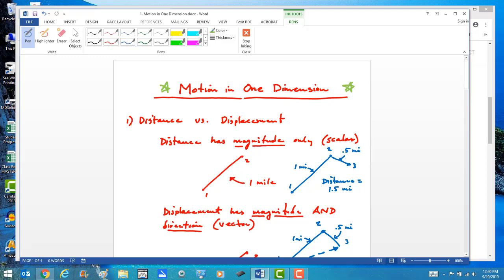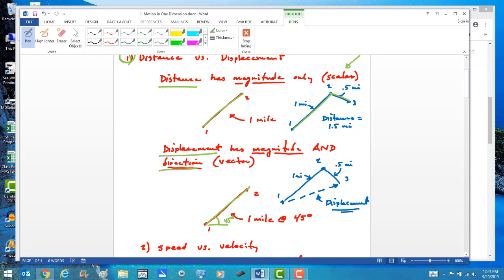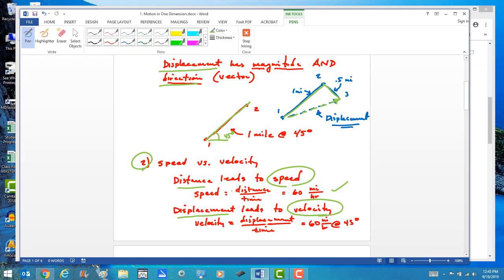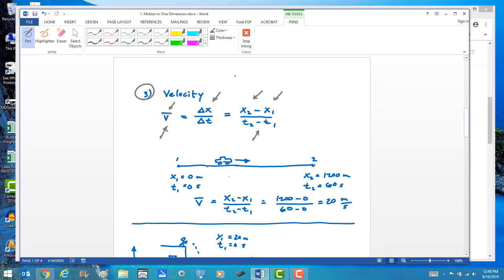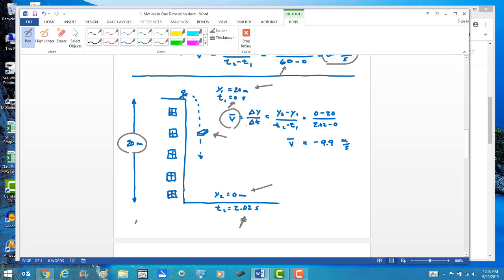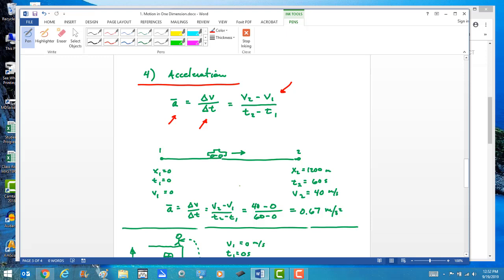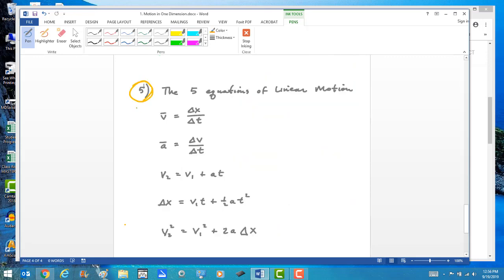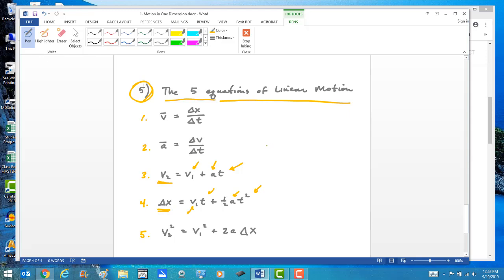1-D Motion lecture